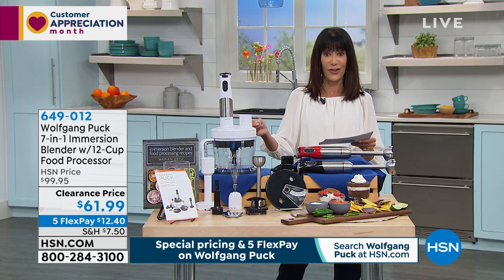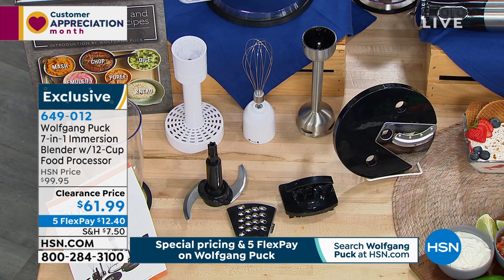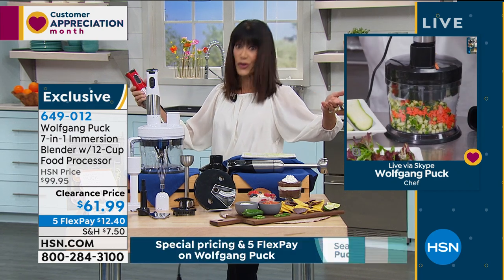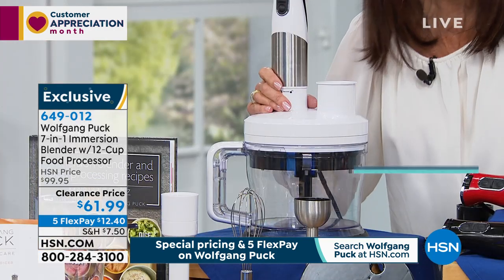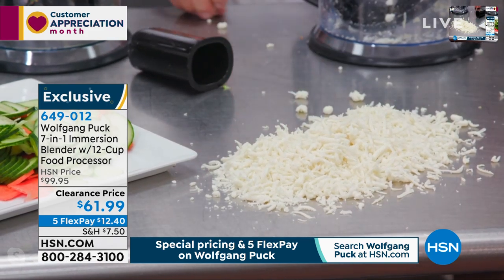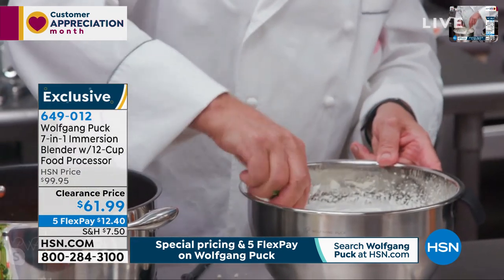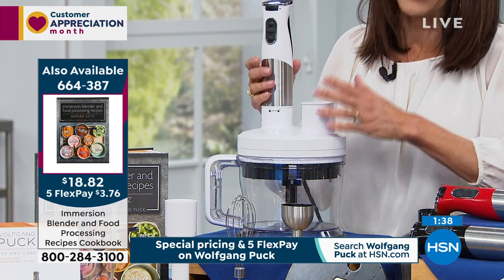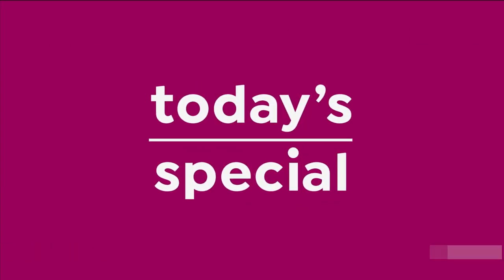Wolfgang Puck 7in1 Immersion Blender with 12Cup Food Pro...